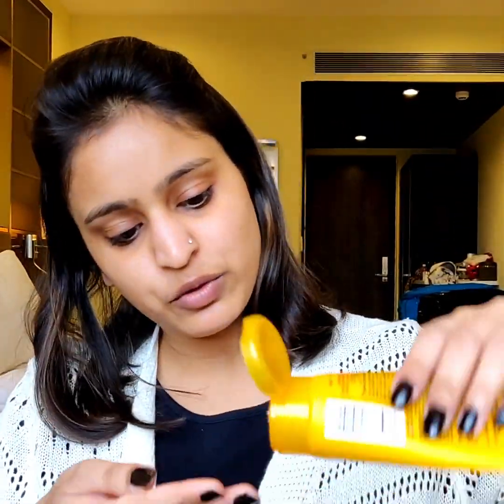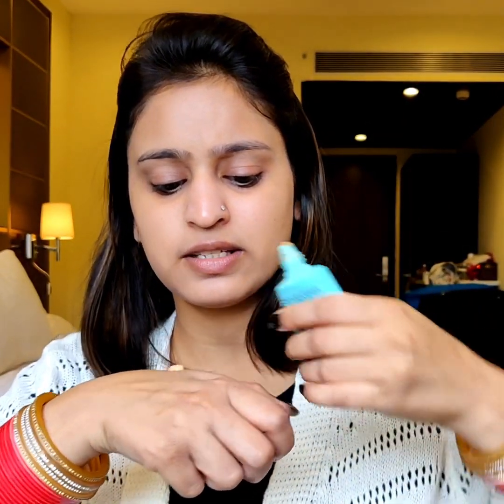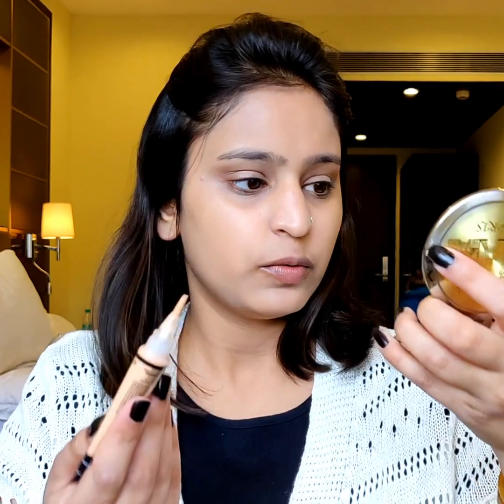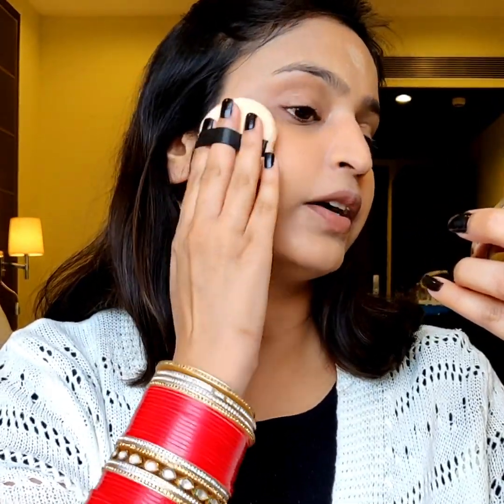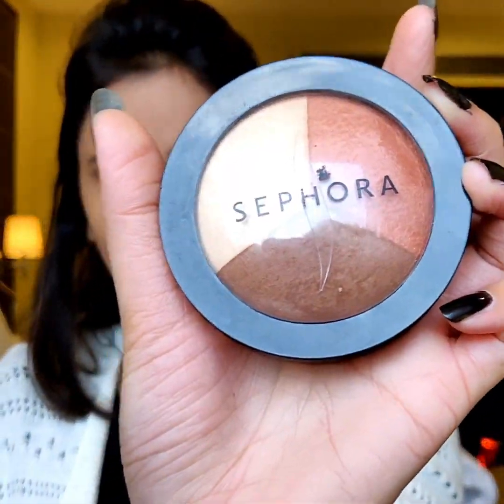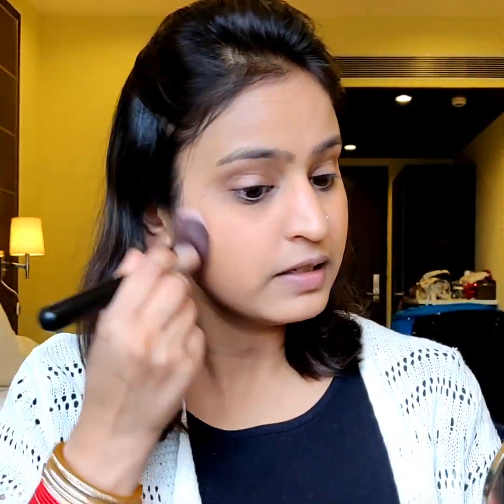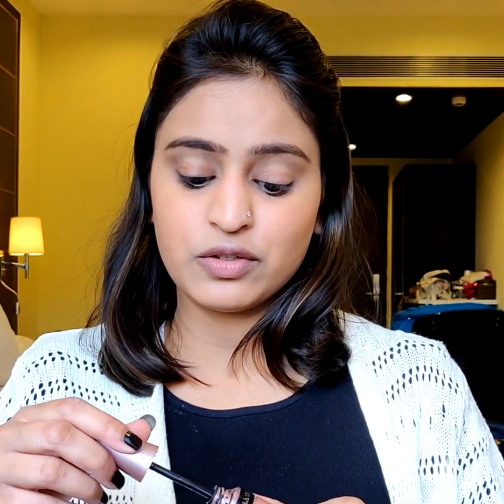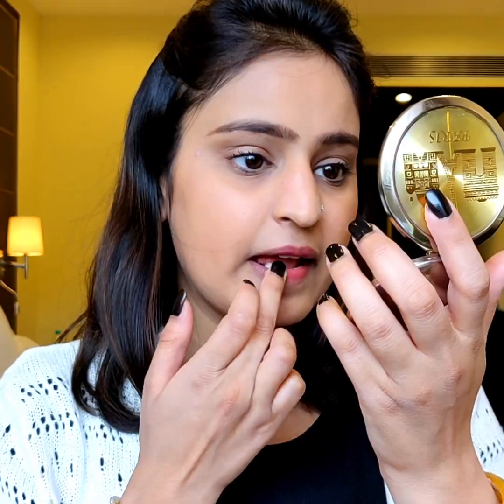Beach Makeup Look | Natural Beach Beauty | Aditi Gupta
Whatsup you lovely people!!!

I was in Goa and I have created a pretty beach look which is perfect for the day time. It is perfect for the hot summer day and makes you look gorgeous with little products only. Most of the products that I have used have SPF in them.

Track: Murad - There It Is - Zayfall

will suit you. Please test products out on yourself before purchasing.
I only feature products I like or want to try. The products I use in these videos are
purchased by me to use in my professional capacity as a beauty blogger.